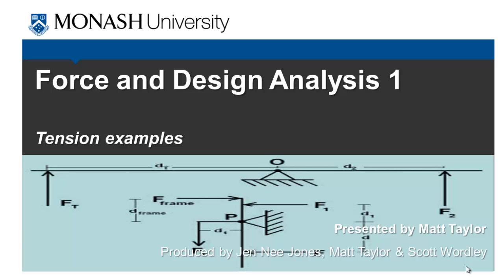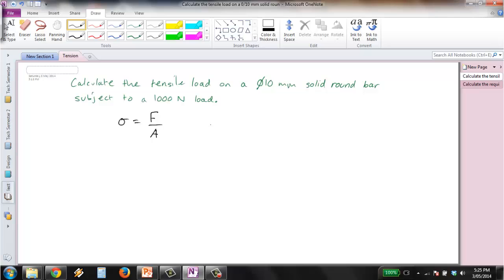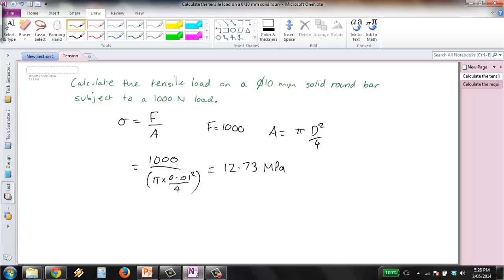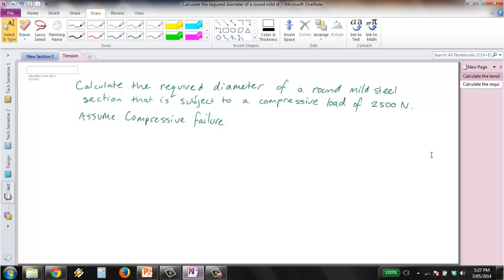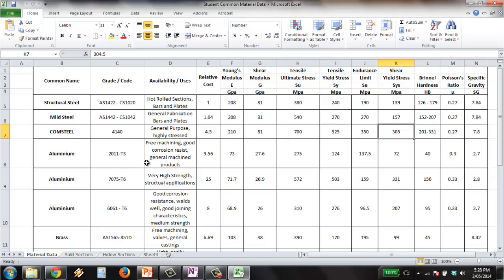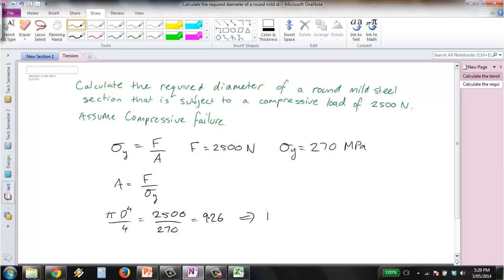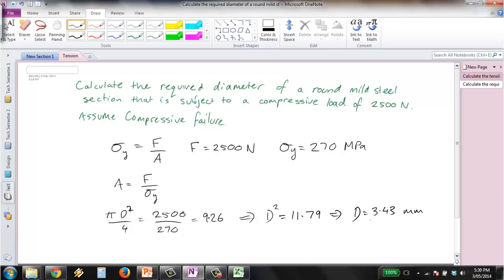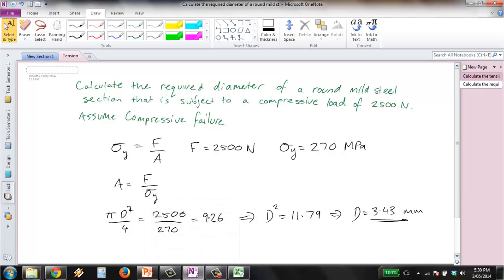Force and Design Analysis 2: Tension Example